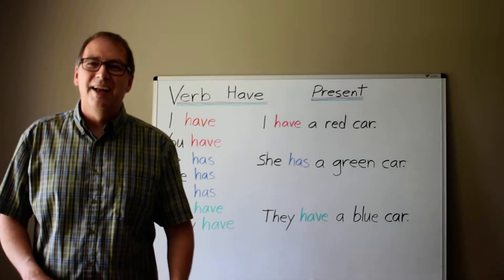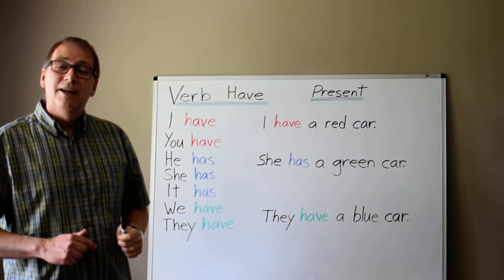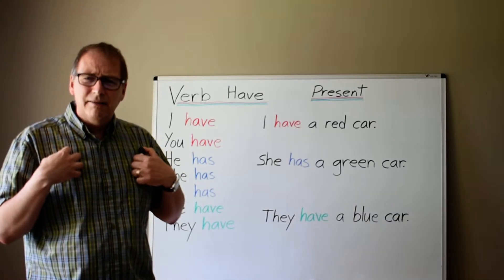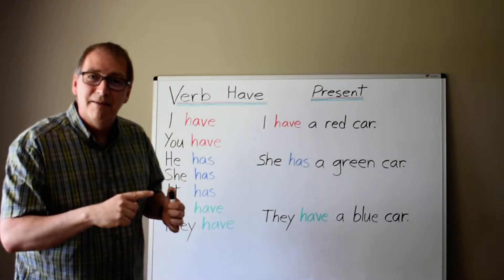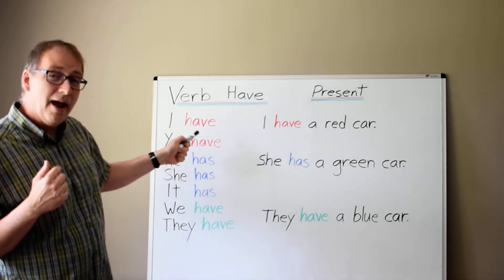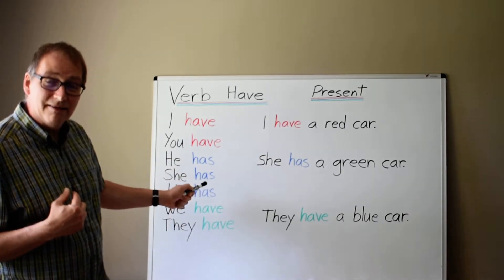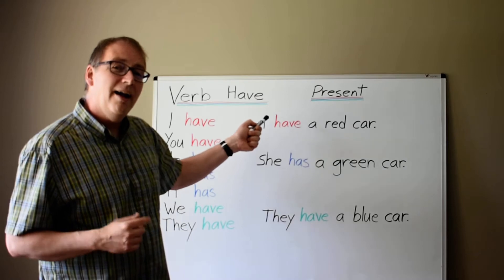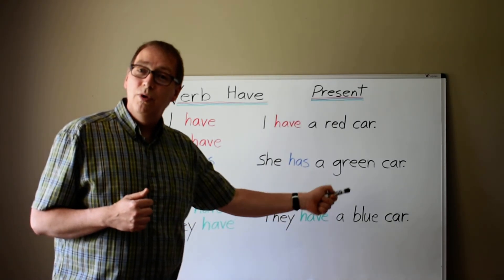Verb Have present tense